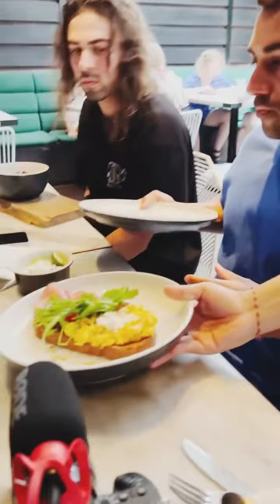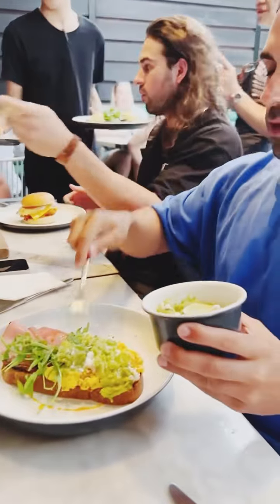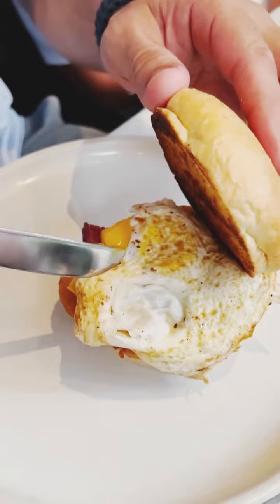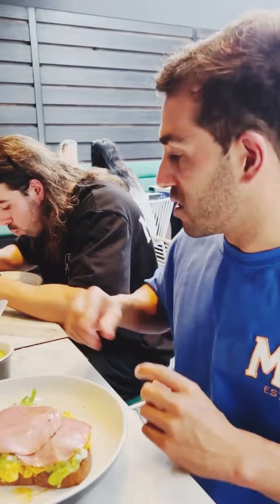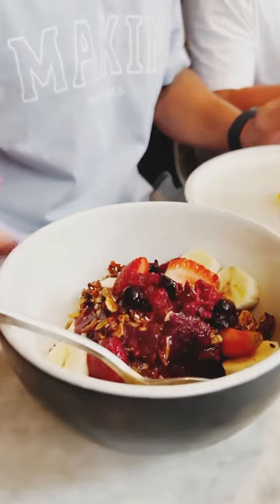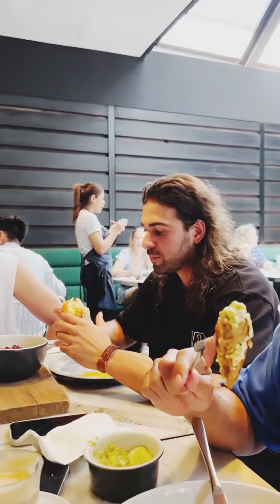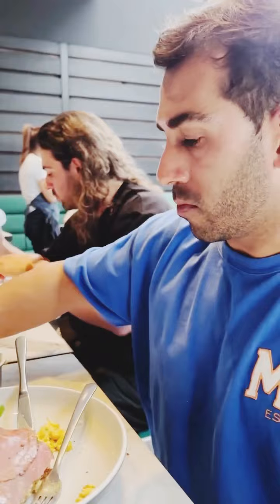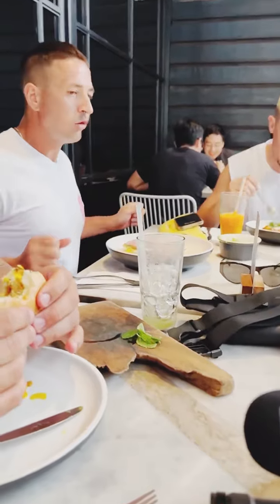This Bali Breakfast Review!